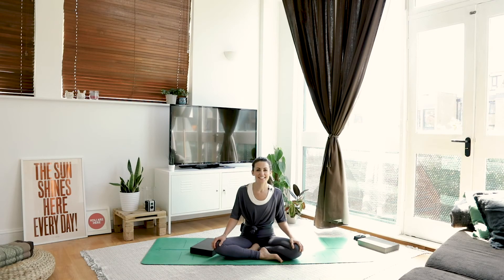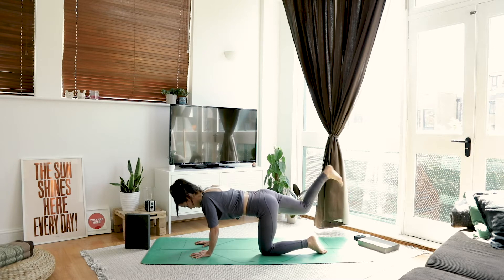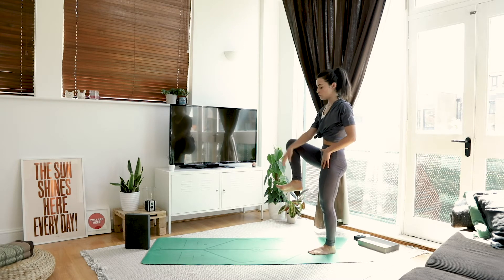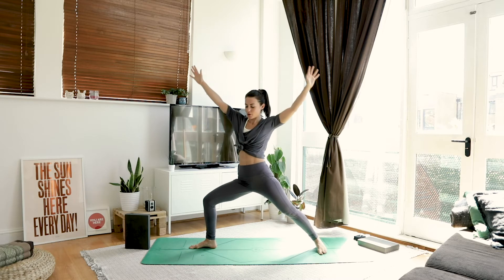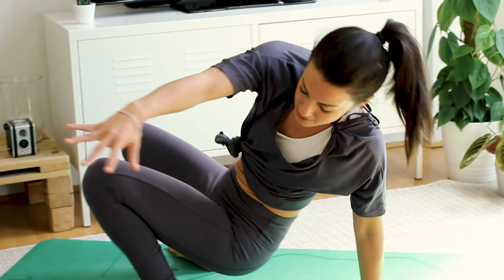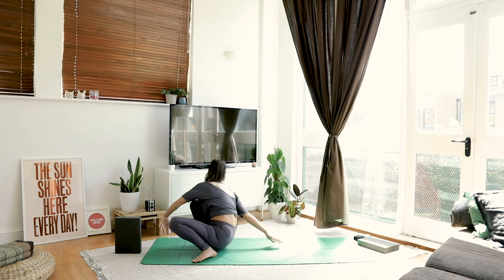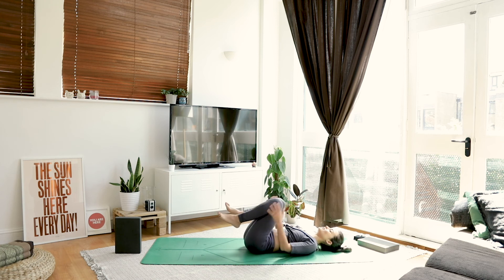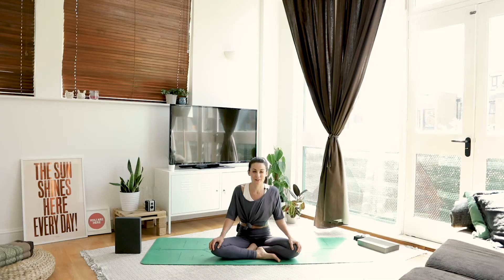7 Day Yoga Challenge with Yoga Teacher Helen Faliveno and Asquith - Day 5: Balance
We have partnered up with Yoga Teacher Helen Faliveno to challenge you to seven days of yoga from the comfort of your own home. This week make it a priority to take the time out for yourself each day and join us in the challenge. We'll meet you on the mat!

Day 5: Balance and concentration
Today is all about using your focus and concentration to balance both mentally and physically.

Find out more about our eco-activewear including our bamboo and organic cotton yoga and Pilates clothes here...